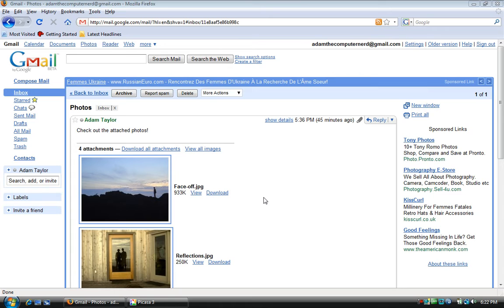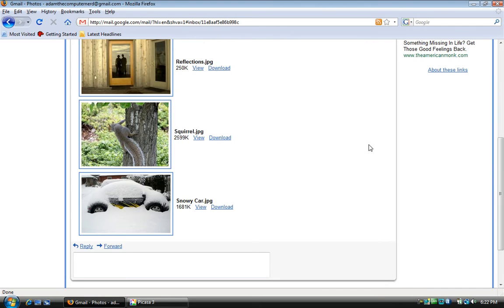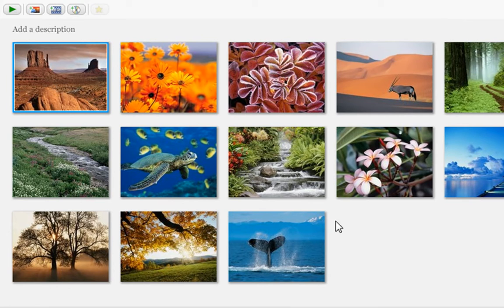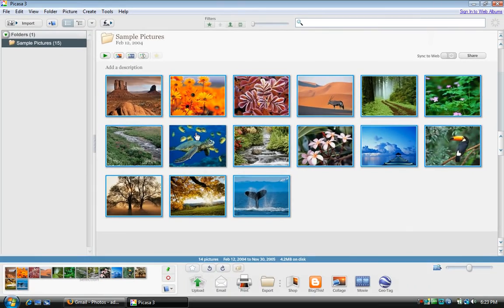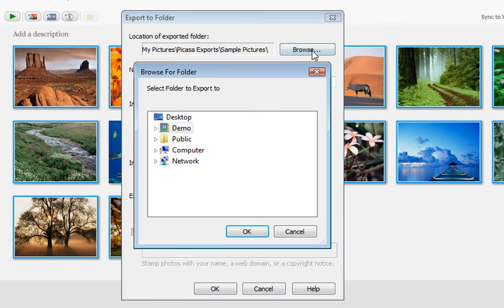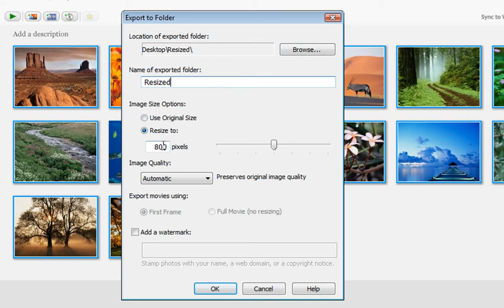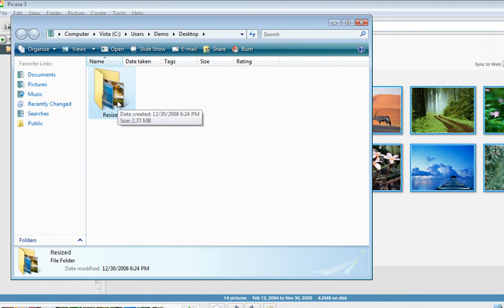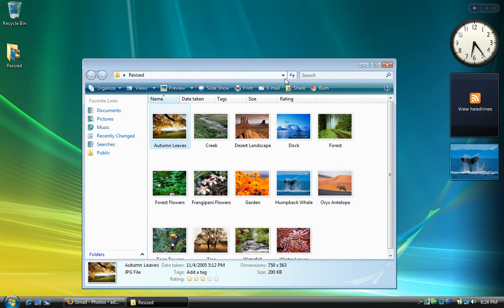Resizing Photos in Windows Using Picasa